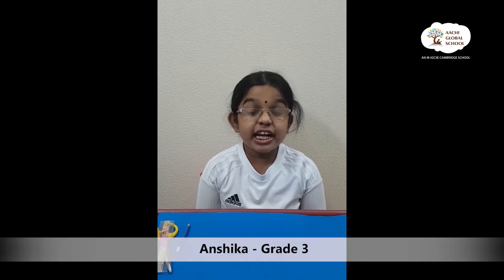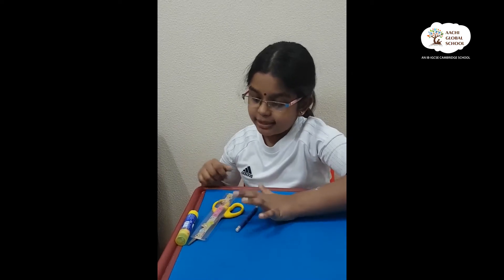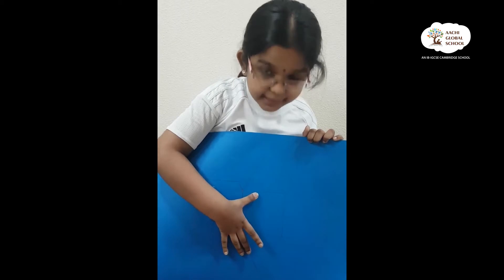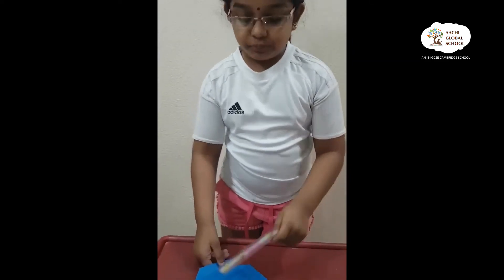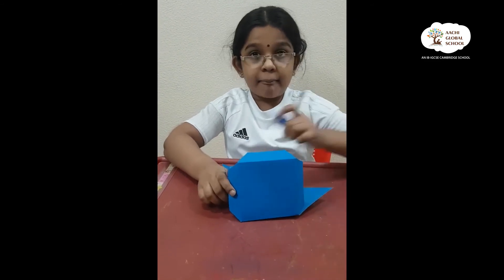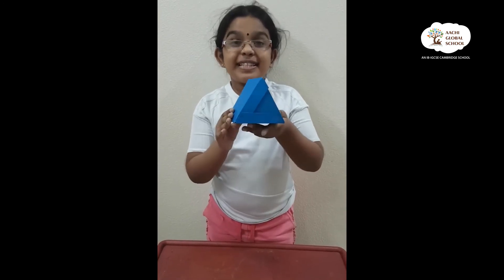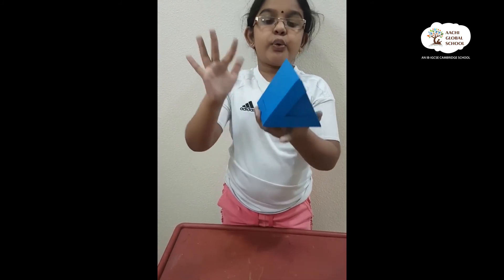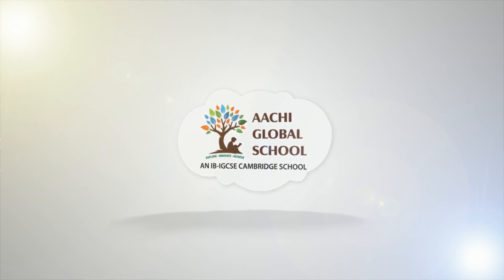How to make a Triangular Prism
Geometry is one of the practical sections of Mathematics which involves various shapes and sizes of different figures and their properties. Geometry can be divided into two types: plane and solid geometry. Plane geometry deals with flat shapes like lines, curves, polygons, etc., that can be drawn on a piece of paper. On the other hand, solid geometry involves objects of three-dimensional shapes such as cylinders, cubes, spheres, etc. Here comes our Anshika of grade 3 who is discussing a few elements of solid geometry – the three-dimensional shapes.